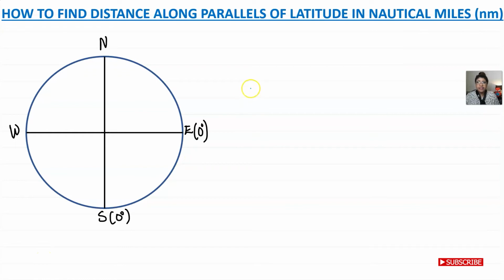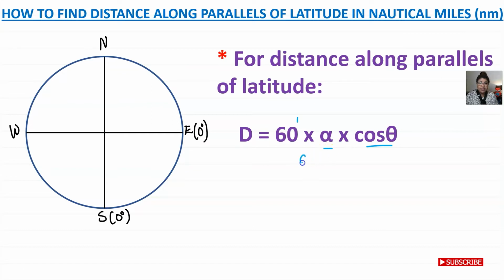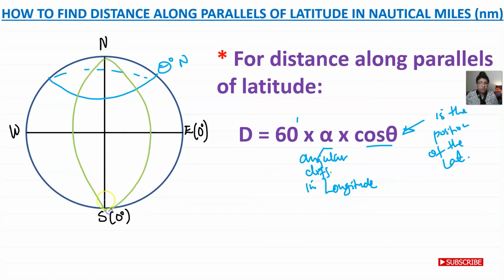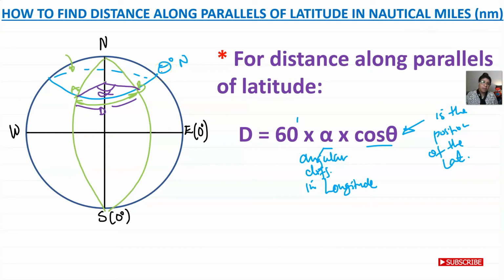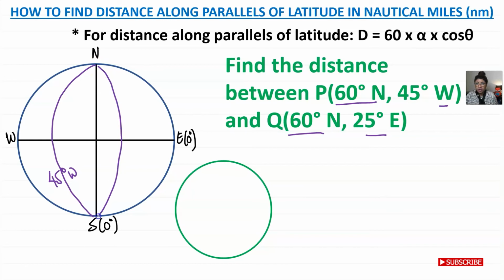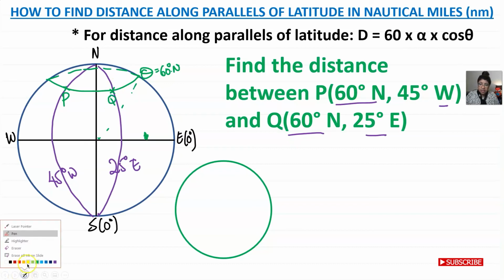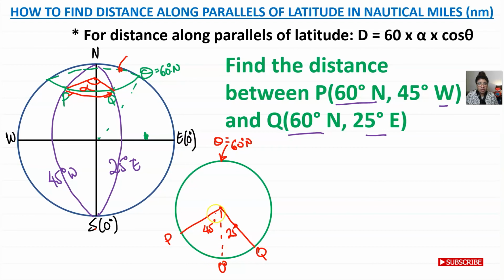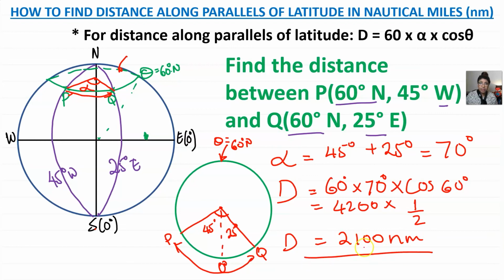HOW TO FIND DISTANCE ALONG THE PARALLELS OF LATITUDE IN NAUTICAL MILES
In this session I show how to find distance between two points along the parallels of latitudes in nautical miles.  I start by  showing the location of the angle alpha and explaining how to remember the formula for calculating distance on the same latitude.